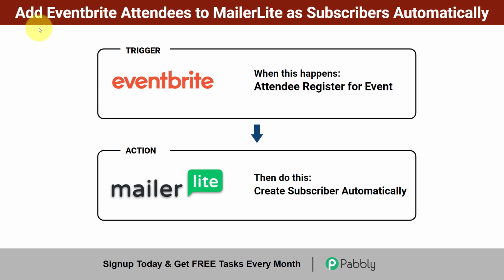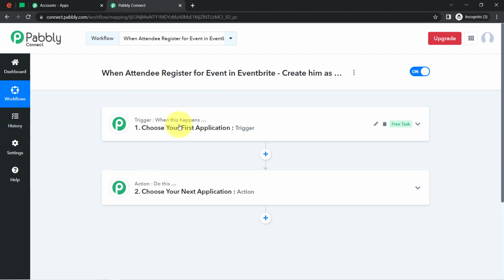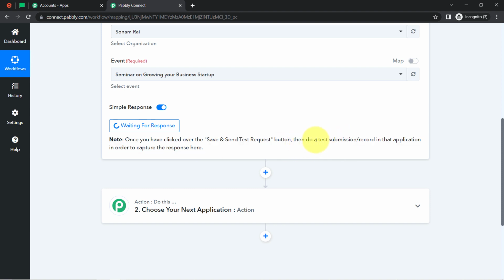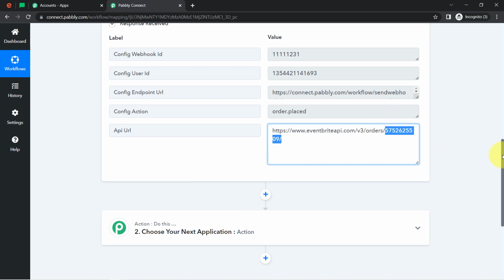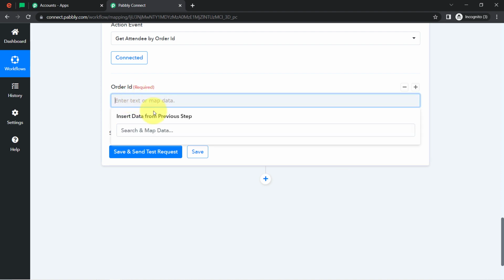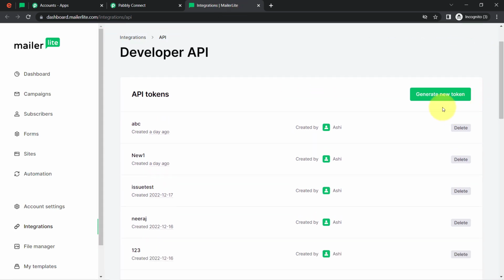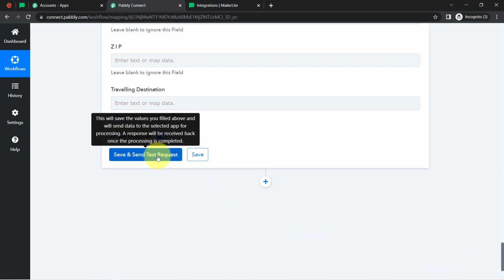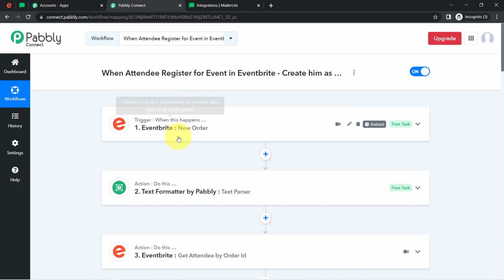How to Add Eventbrite Attendees to MailerLite as Subscribers - Eventbrite MailerLite Integration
This video will guide you through the process of updating MailerLite lists with new Eventbrite attendees using Pabbly Connect. Pabbly Connect is a cloud-based integration platform that enables users to connect their apps and automate repetitive tasks. With this integration, you can set up a trigger in Eventbrite which will detect when a new attendee registers and automatically add them to a list in MailerLite. This will save you time and effort when managing your email lists. Additionally, you can also set up an automated workflow to keep your MailerLite data up-to-date by syncing changes in Eventbrite to your MailerLite list. This video will walk you through the steps involved to set up the integration and keep your contacts up-to-date.